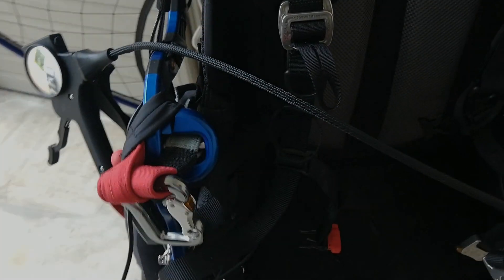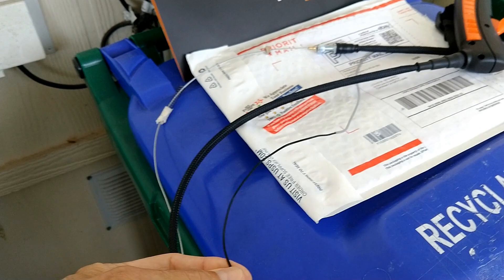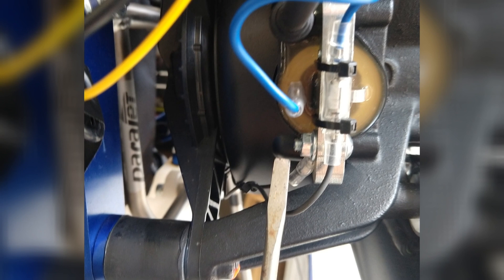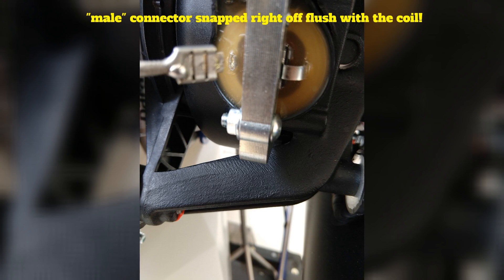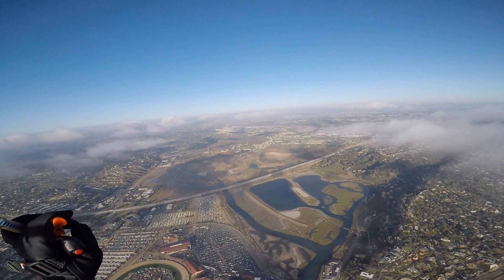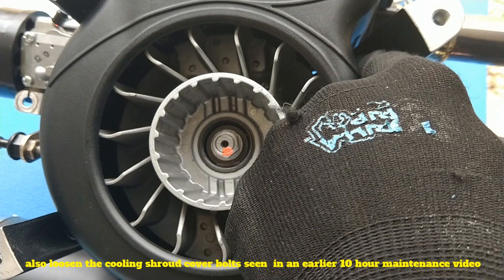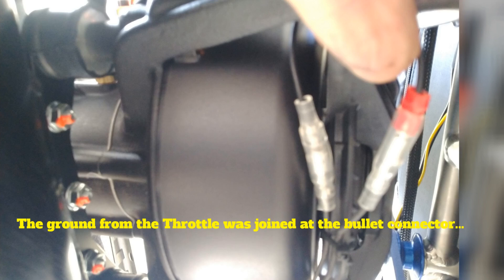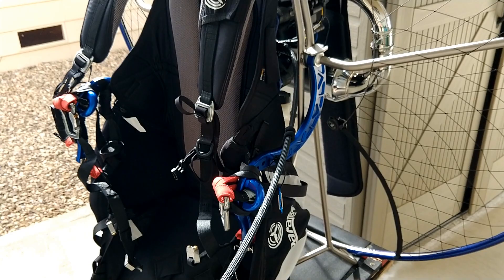Old Guy Flying-Adventures in Paramotor...Repair!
***Always an adventure when you're only as good as your last experience.
***Skysportsusa.net has Atom 80 parts and supplies and Kris has been great to deal with.
***Vittorazi throttle purchased from TrikeBuggy on eBay. This is Chad Bastian’s site (Miniplane USA) and he had the right length and color throttle. If you hold the throttle in your left hand go with the longer (130 cm) length.
***Thanks for any suggestions and comments!